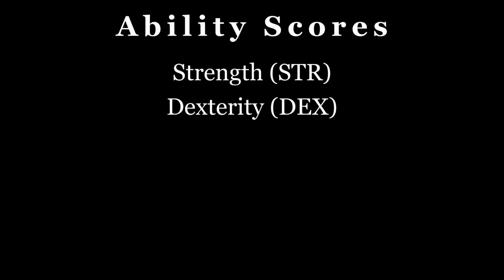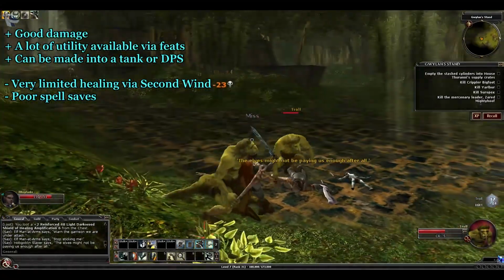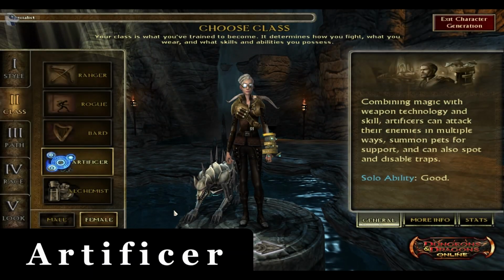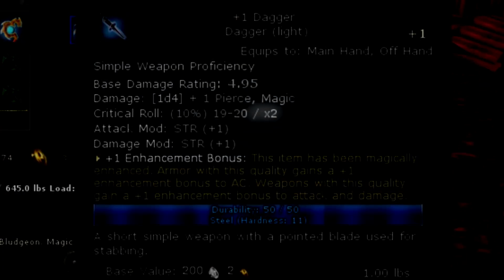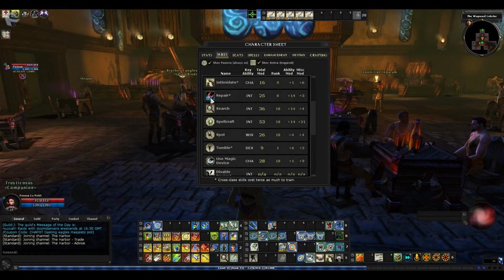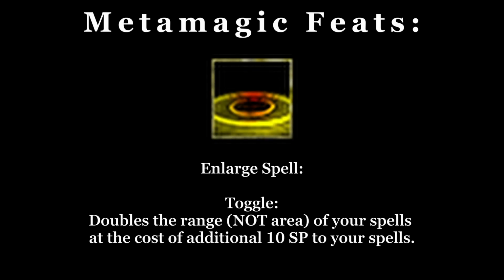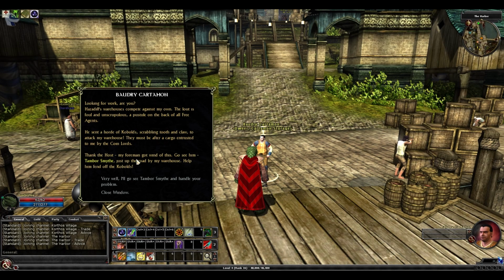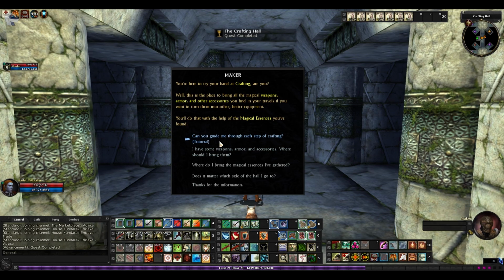Dungeons & Dragons Online for Beginners, "Briefly"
Dungeons & Dragons Online (DDO) is an MMO made in 2006, and is still getting updates to this day. However, it is a game with no good tutorial. This video is trying to fix that issue!

CHAPTERS:
0:00 Intro
1:48 Basics
8:04 Classes & Races
23:49 Combat
30:56 Skills & Feats
41:04 World & Loot
48:25 Beginner Tips
51:31 Advanced Synopsis
55:58 Final Words